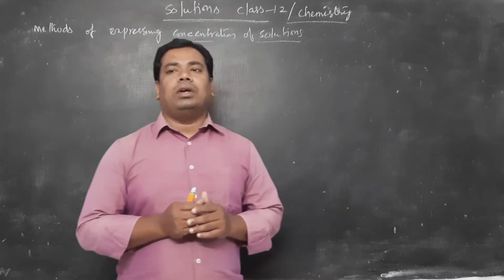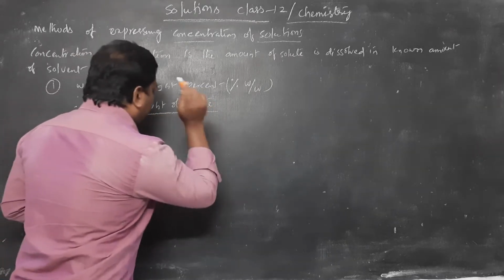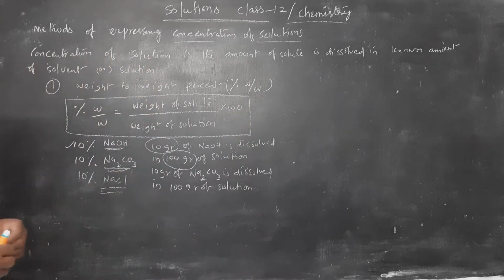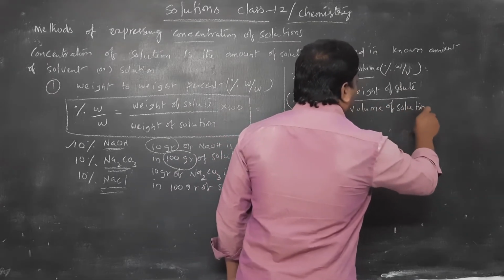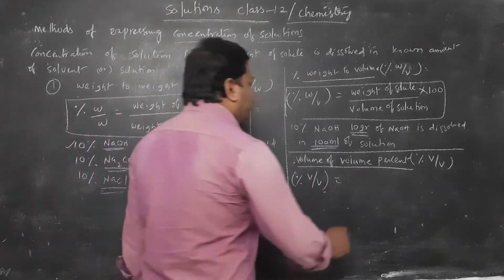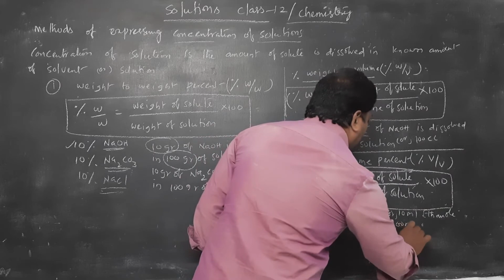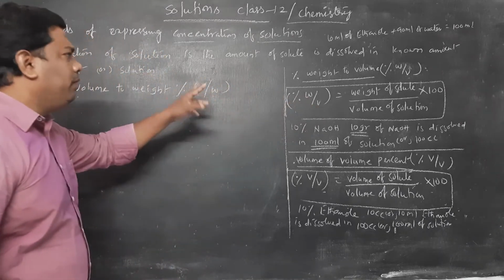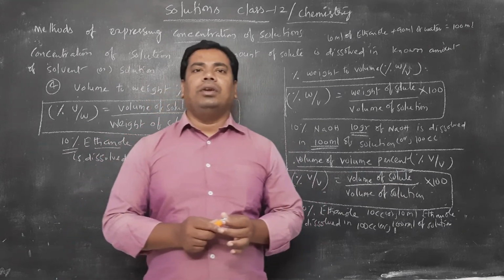Solutions, Class-12 chemistry,methods of expressing of concentrations of solutions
Solutions, Class-12 chemistry,basic concepts in solutions and classification & types of solutions, IIt - JEE, 10+2,  IPE, NEET, EAMCET, X-class